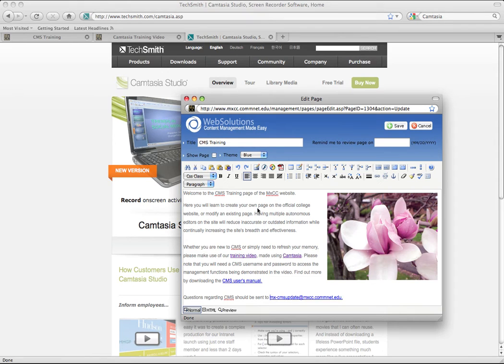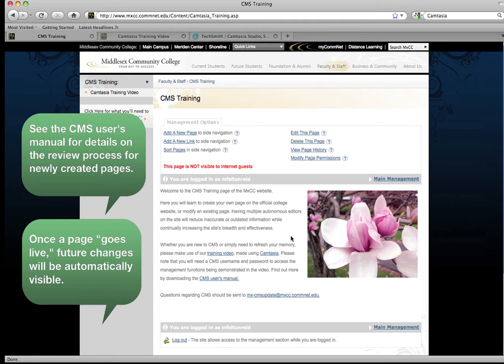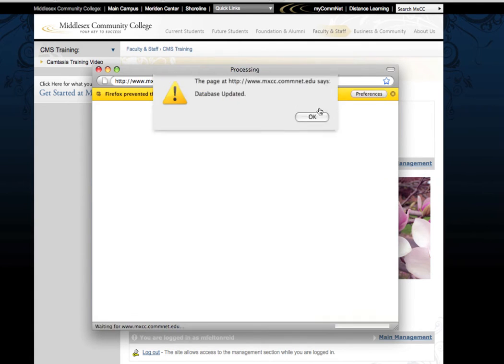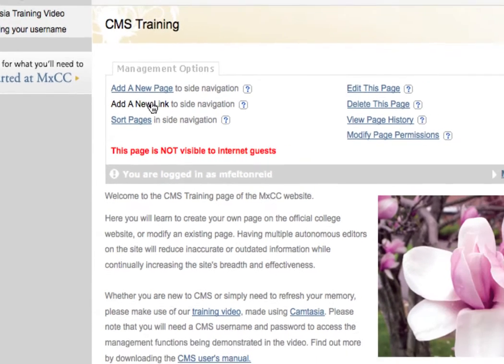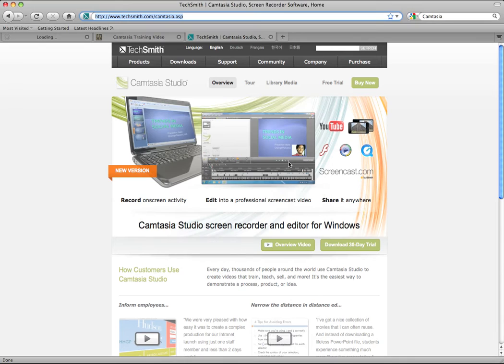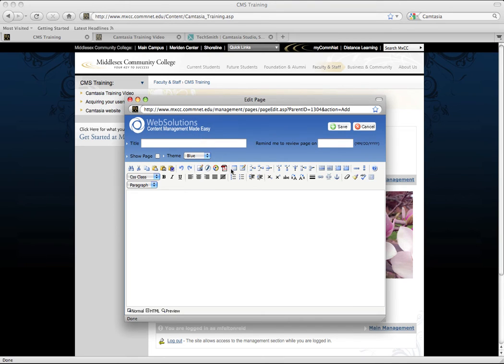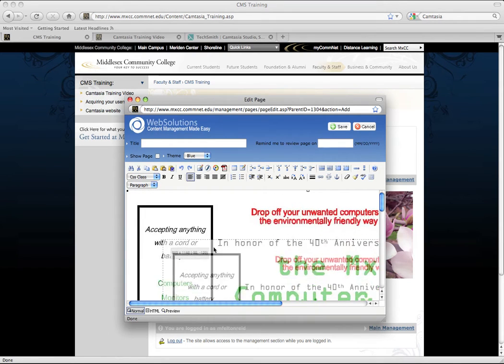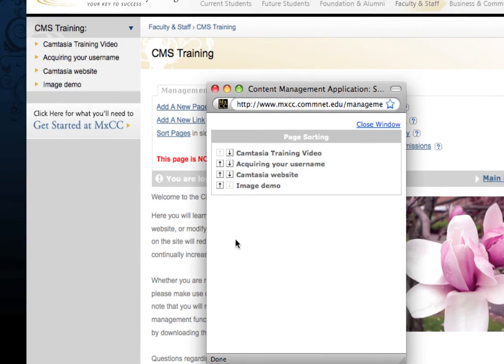MxCC CMS Video Tutorial Part 3.mov